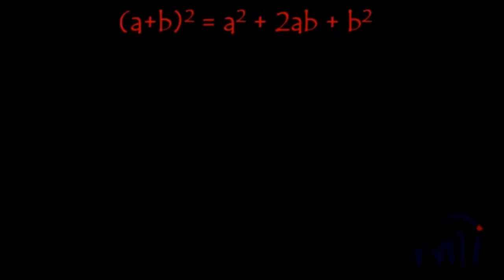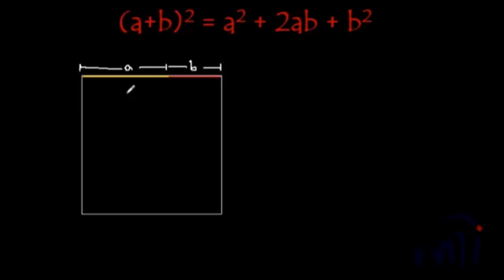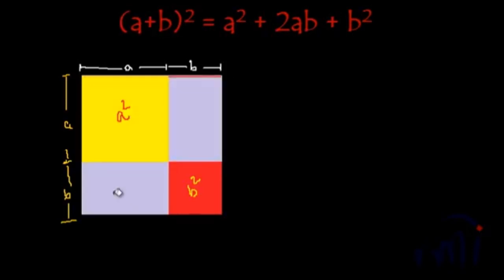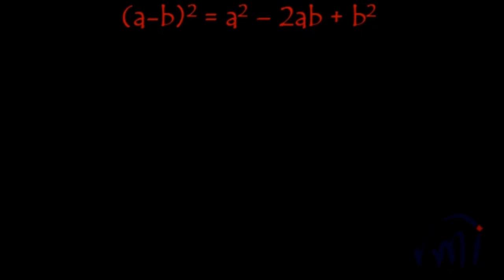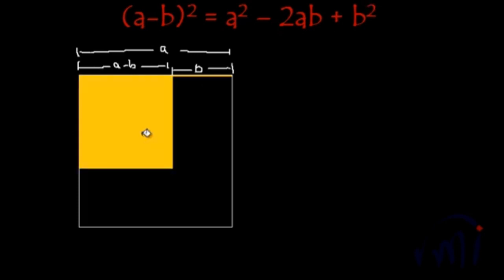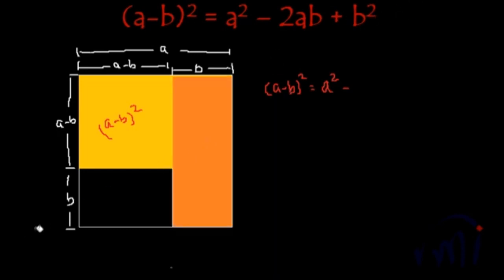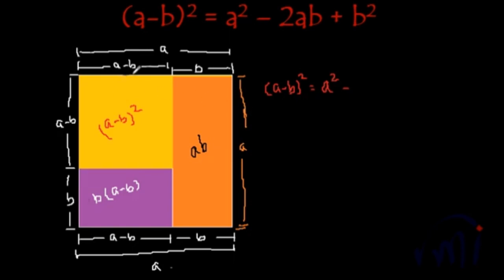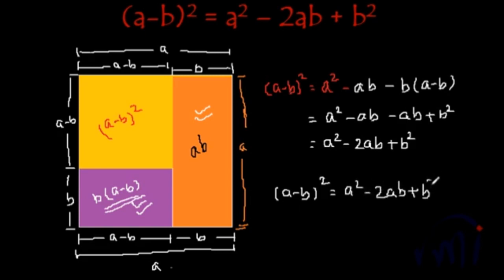(a+b) ² and (a-b) ² in geometrically process.....formulae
formulae of (a +b) ² and (a-b) ² by geometrically method